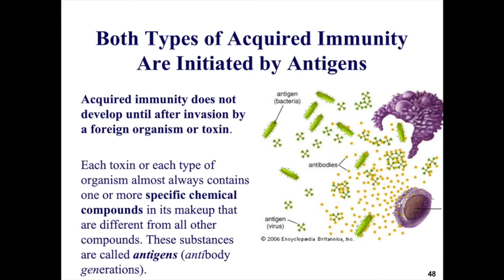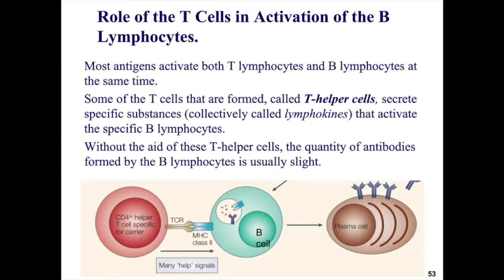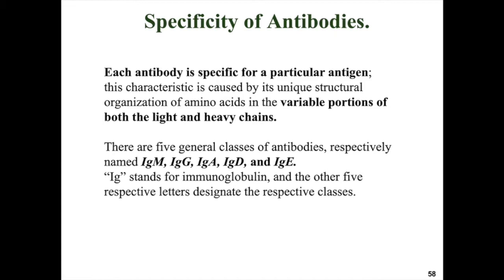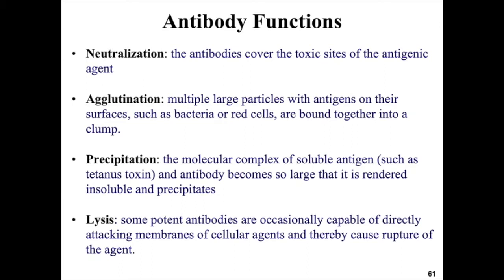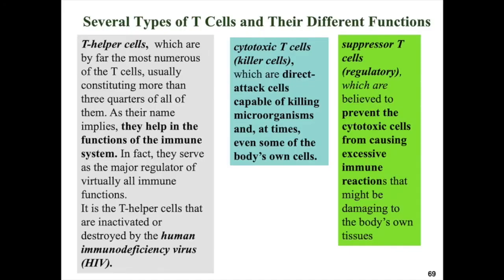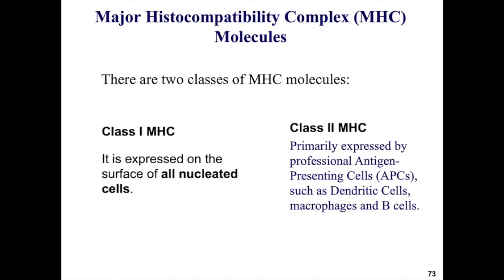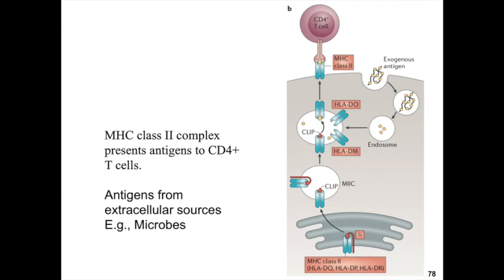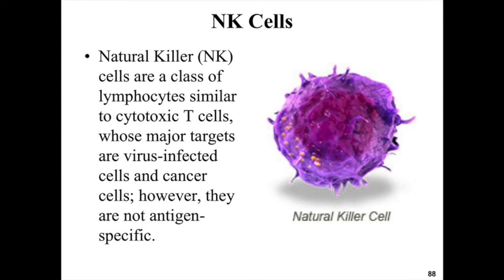HUMAN PHYSIOLOGY. IMMUNE SYSTEM. ADAPTIVE IMMUNITY